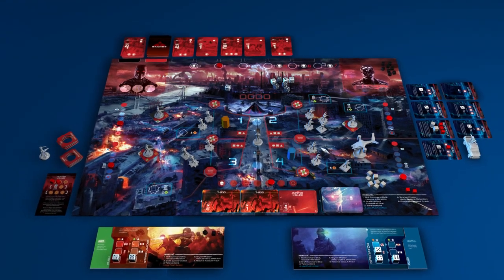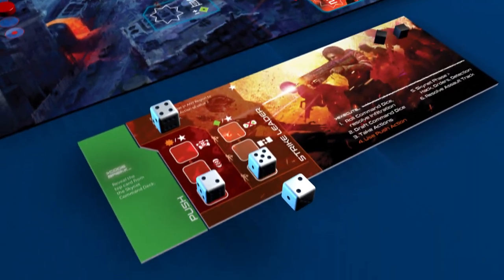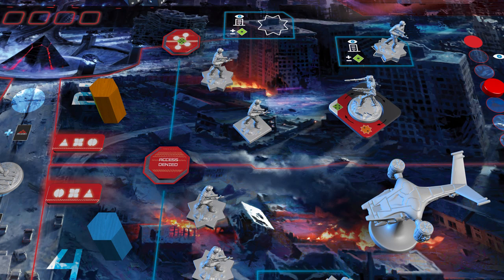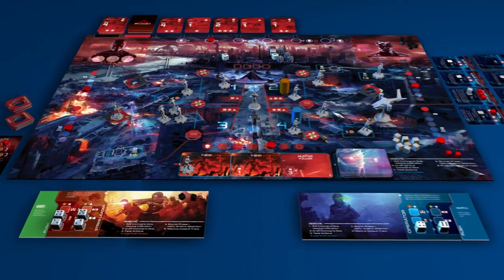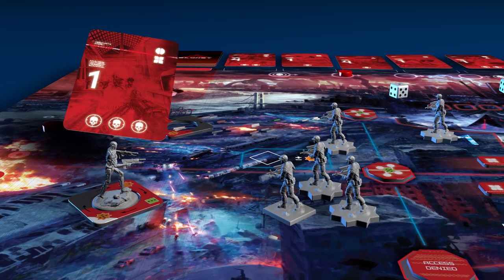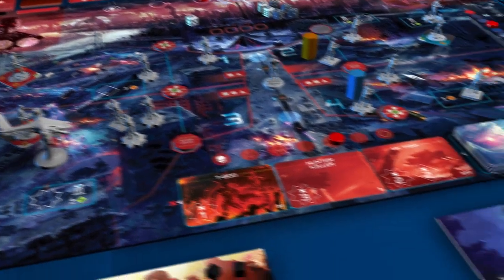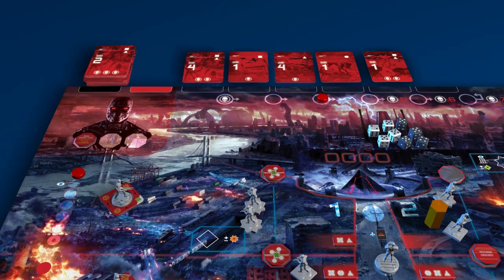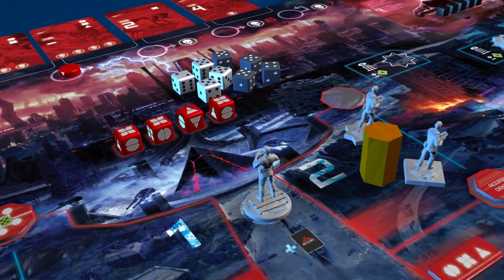T2029: Terminator 2 Board Game Walkthrough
A gameplay walkthrough of T2029: Terminator 2 Board Game in a two-player setup over two rounds.